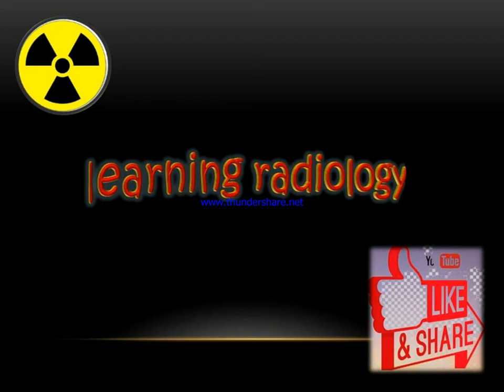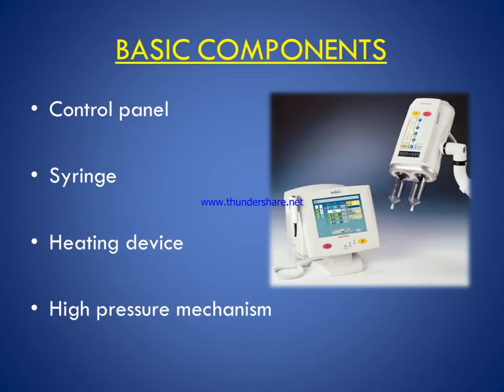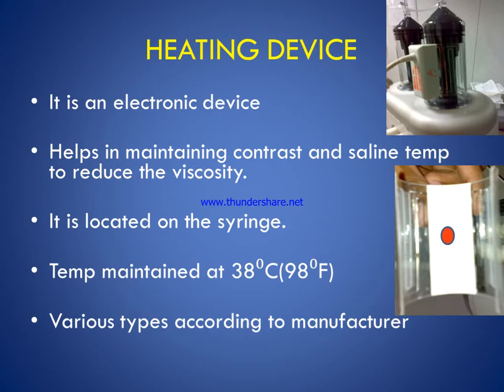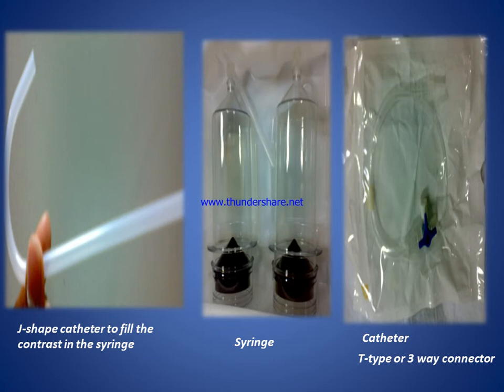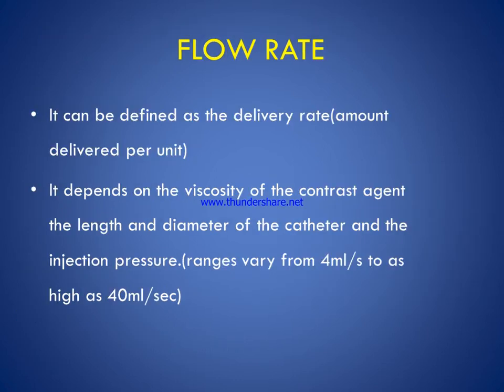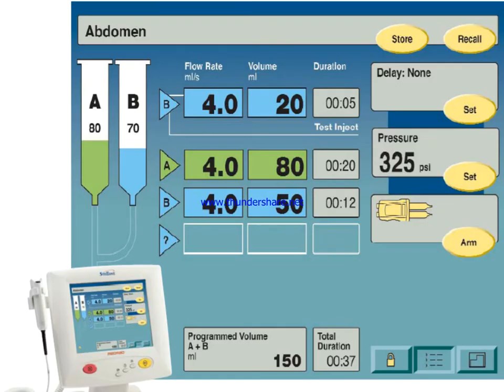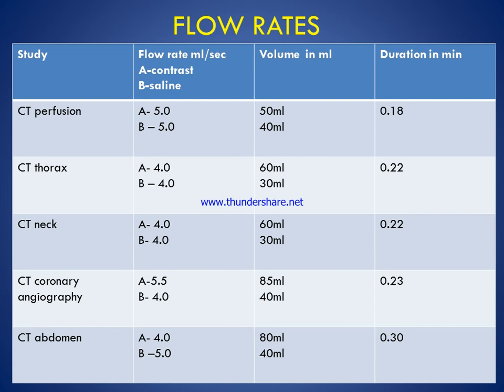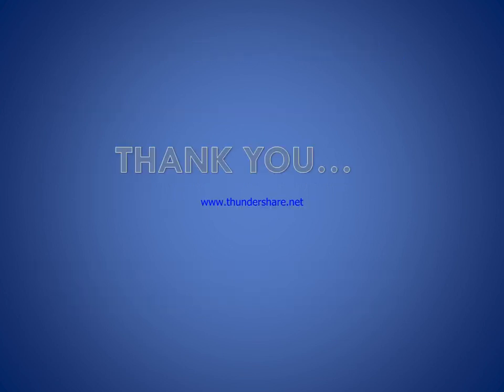Pressure Injector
Pressure injectors or power injectors are important accessories in modern radiology departments and are used in CT, MR, and Interventional Radiology suites. Amongst the important issues related to pressure injection are patient safety and pressure injections across central venous catheters.